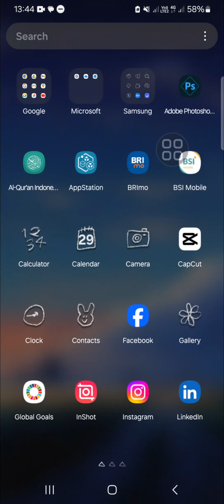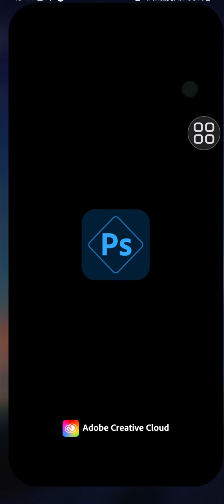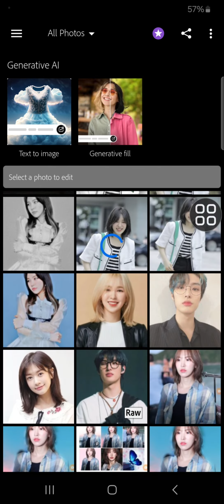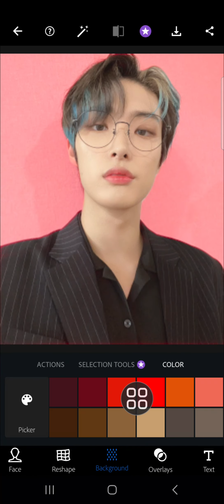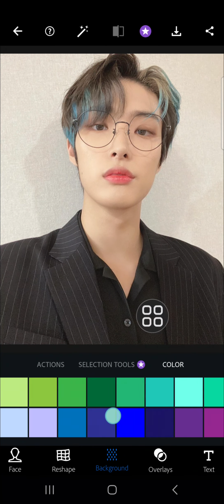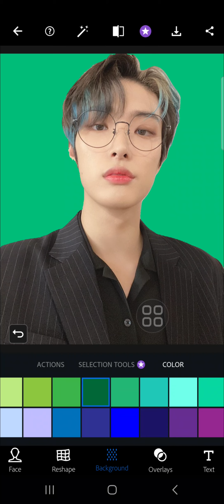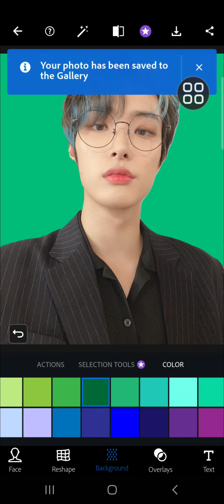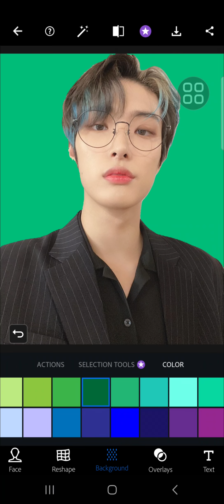👍 BEGINNER'S GUIDE: How To Change Photo Background Color Using Photoshop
Welcome to our beginner's guide on changing the background color of your photos using Photoshop! 👍 In this tutorial, we will walk you through the entire process, making it easy for anyone to follow along and achieve professional-looking results. Whether you're new to Photoshop or looking to brush up on your skills, this step-by-step tutorial will help you transform your photos with ease. Perfect for enhancing portraits, product images, and more.